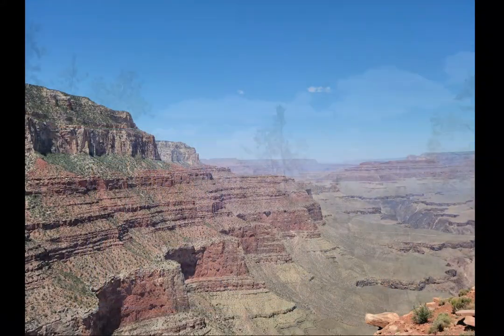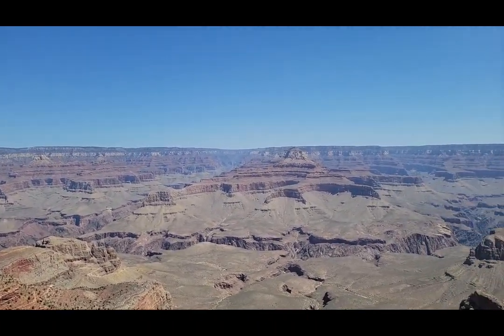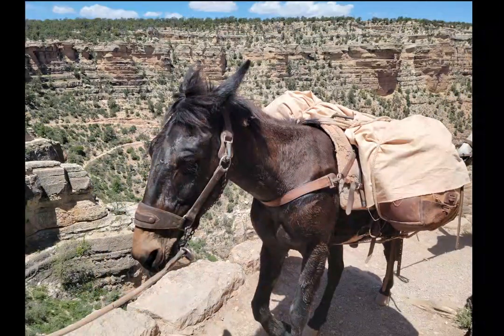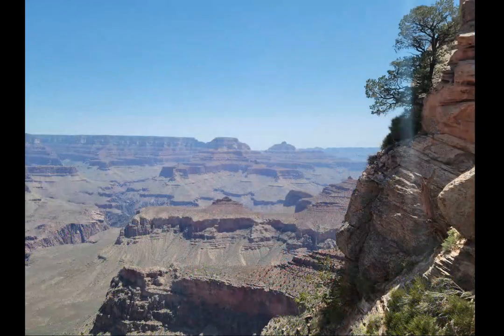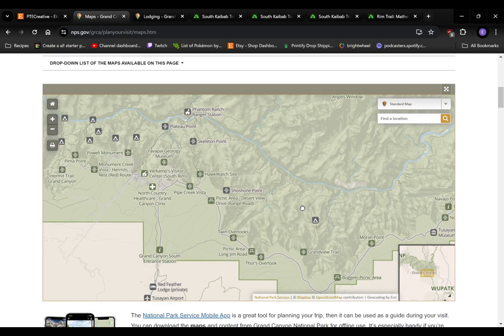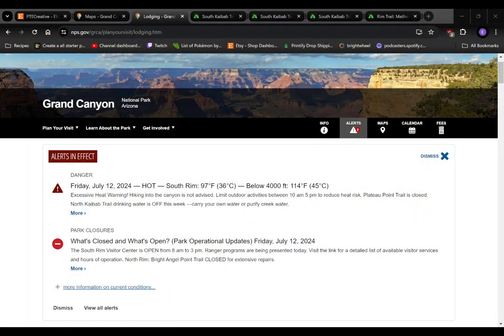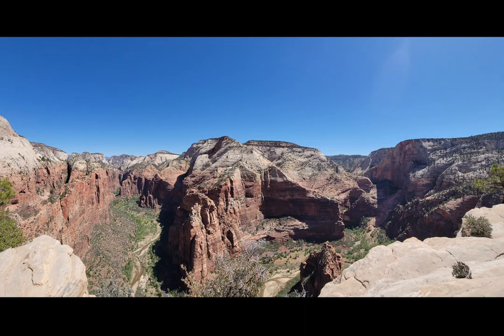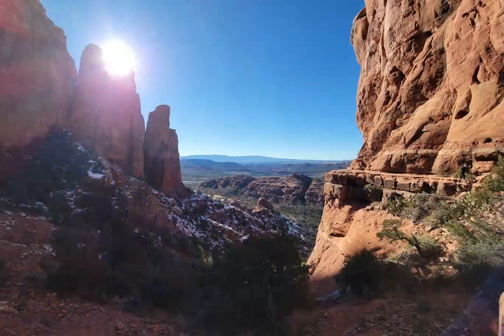Grand Canyon National Park Deep Dive - ONETA Adventure Show Ep. 2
Welcome back to the ONETA Adventure Show. In this episode we give you our guide to beautiful Grand Canyon National Park! We cover hikes and highlights of the park, as well as some nearby travel options and sites to see. Enjoy the show, and planning your next adventure.

And if you loves the show and want to listen on the go you can check out our podcasts on Spotify:
ONETA Show every Tuesday
ONETA Football Show every Thursday
ONETA Movie Show every Saturday